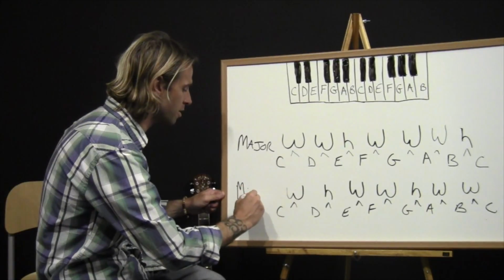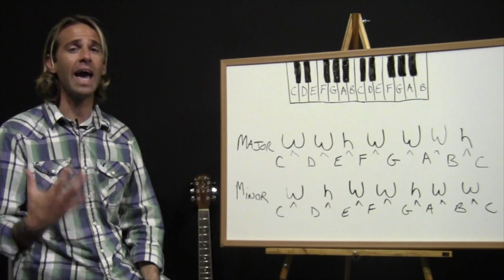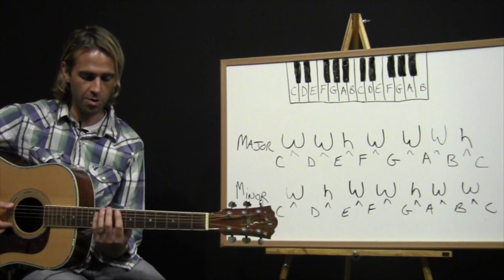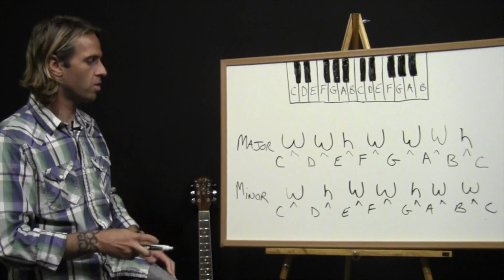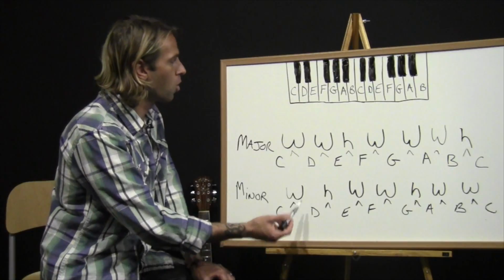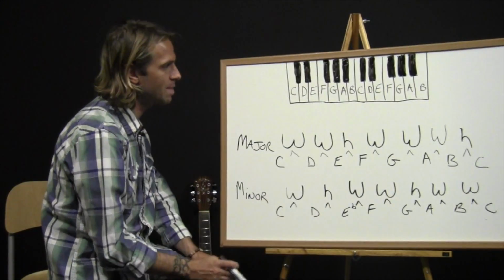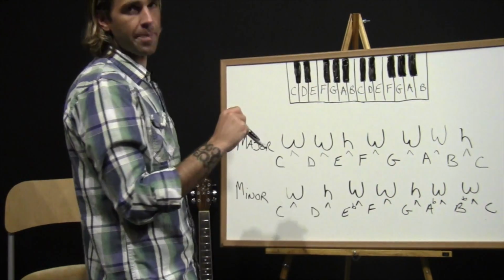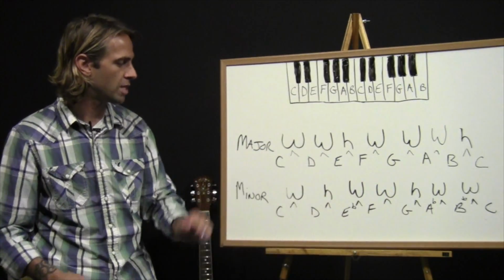Beginner Music Theory #7 " Minor Scale" | The Music Factory OC